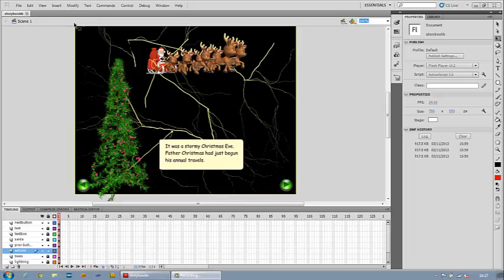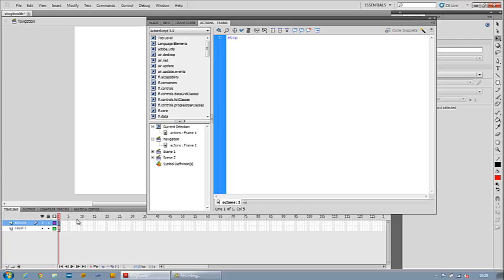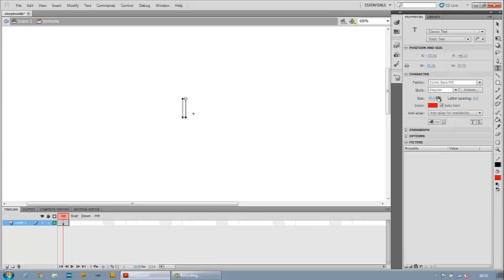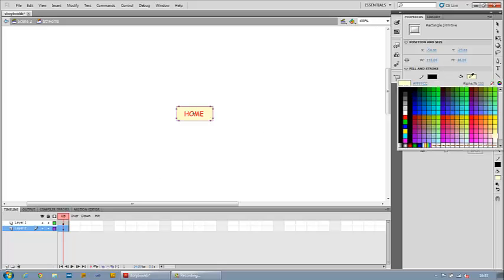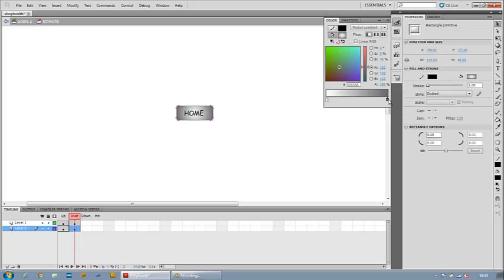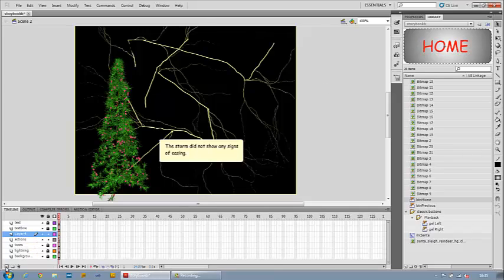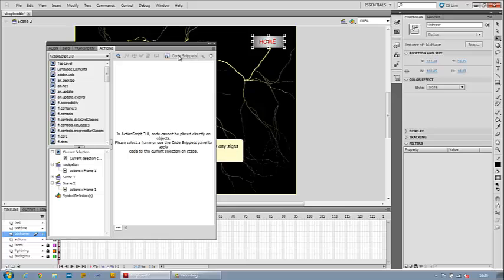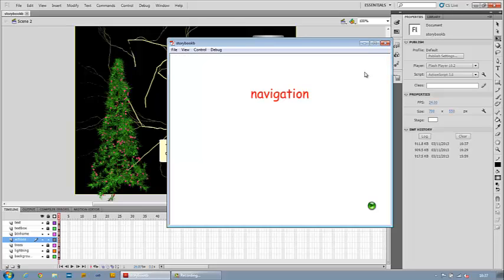Tutorial 8 - creating navigation screen and linking to it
Creating a home scene for your Flash movie and linking back to it from other scenes